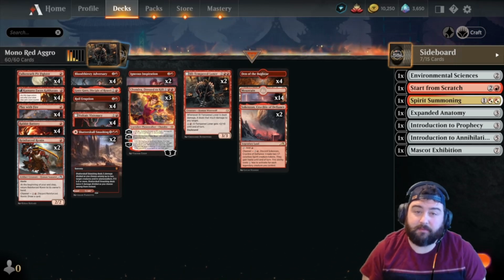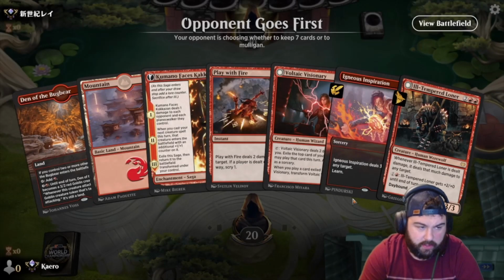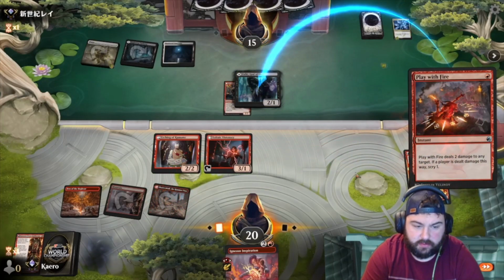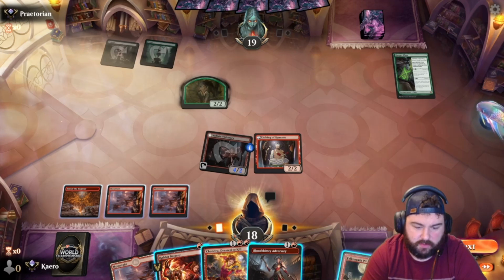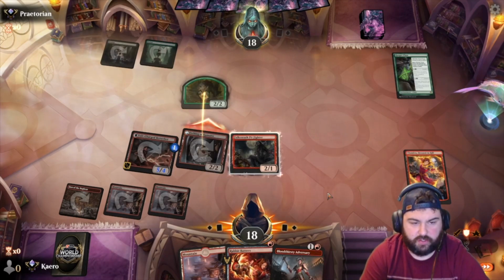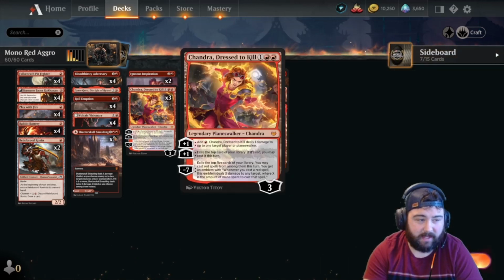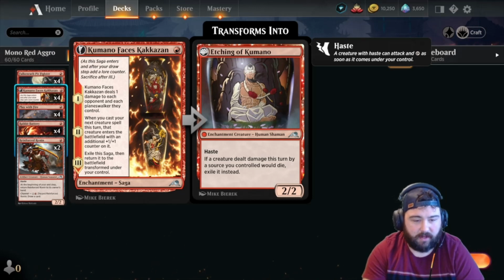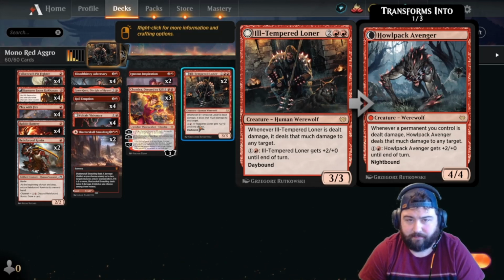🔥 ULTRA FAST | Mono Red Aggro Deck Standard Diamond Ranked | Magic The Gathering MTG Arena Deck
Today we're in Diamong playing Standard best of one with Mono Red Aggro! This deck is blazingly fast and if you're in an aggressive mood or trying to grind the ladder to rank up befor the season resets, this is the deck for you! Games are quick and maintaining a positive win rate means you rank up quickly!

Deck
3 Chandra, Dressed to Kill
2 Ill-Tempered Loner
1 Goro-Goro, Disciple of Ryusei
2 Sokenzan, Crucible of Defiance
4 Den of the Bugbear
14 Mountain
4 Kumano Faces Kakkazan
2 Igneous Inspiration
4 Roil Eruption
2 Shatterskull Smashing
4 Play with Fire
4 Bloodthirsty Adversary
4 Voltaic Visionary
4 Falkenrath Pit Fighter
2 Reinforced Ronin
4 Rabbit Battery

Sideboard
1 Introduction to Annihilation
1 Introduction to Prophecy
1 Expanded Anatomy
1 Spirit Summoning
1 Start from Scratch
1 Environmental Sciences
1 Mascot Exhibition